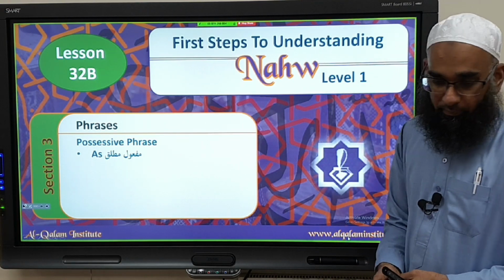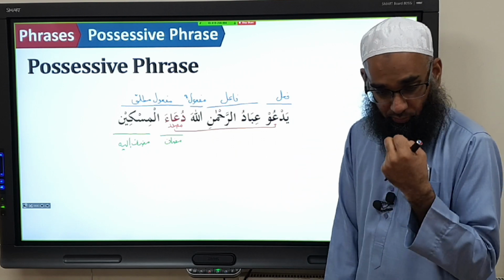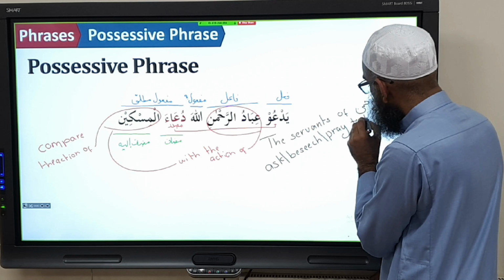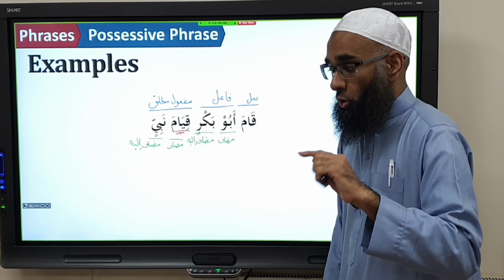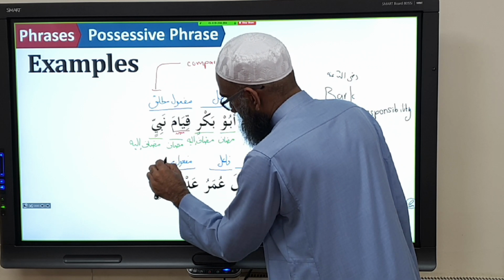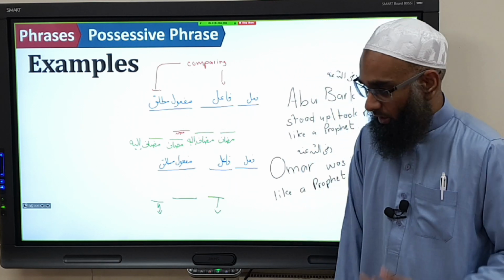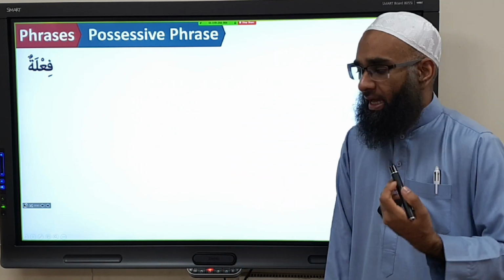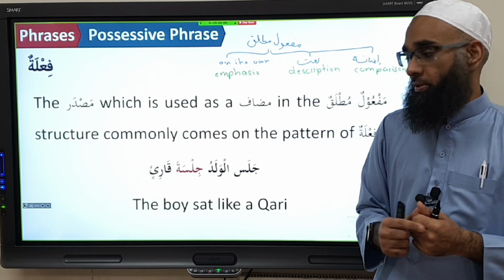FSTU Arabic - Possessive Phrases: The مَفْعُوْلٌ مُطْلَقٌ as a مُضَافٌ - مُضَافٌ إِلَيْهِ